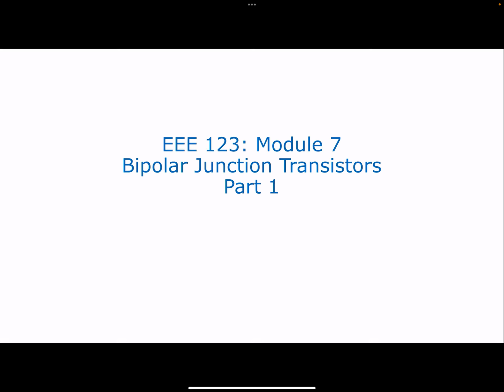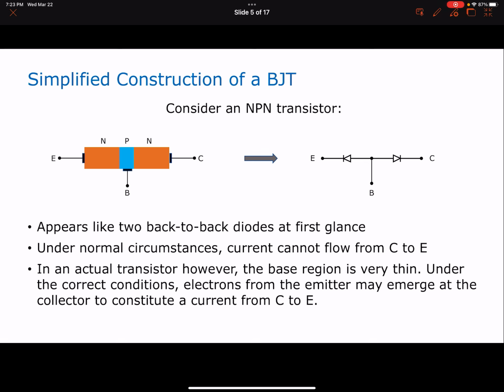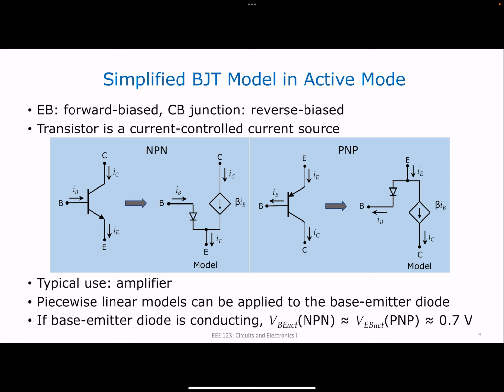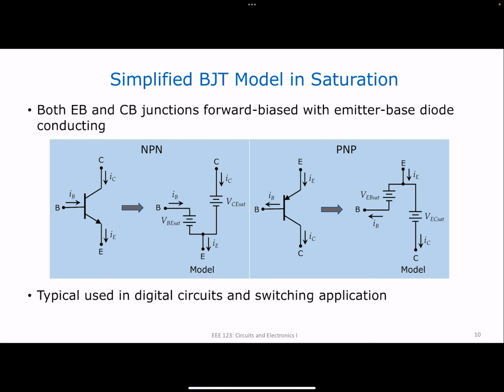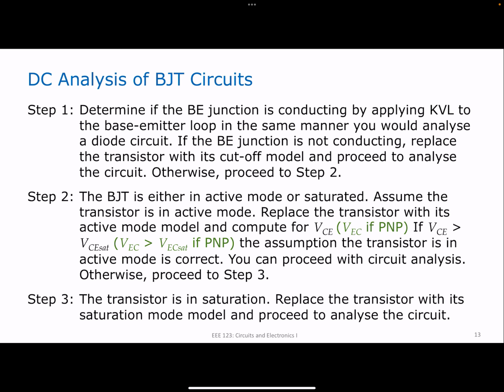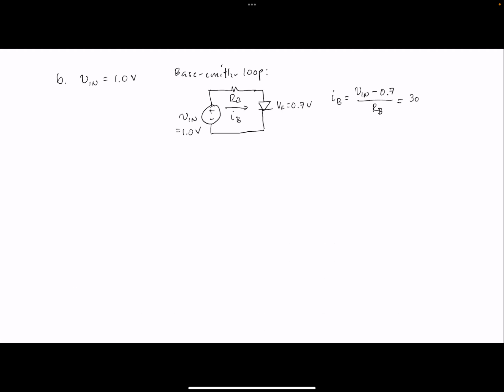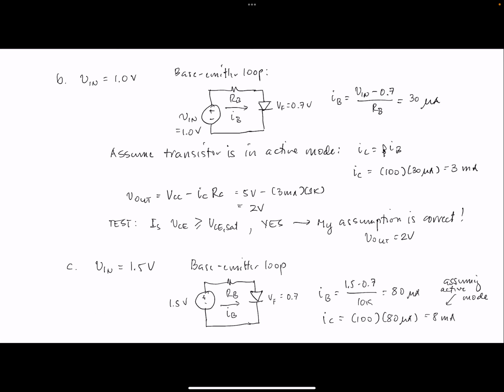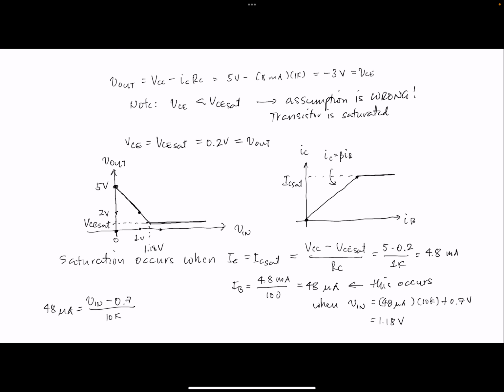Module 7 Part 1